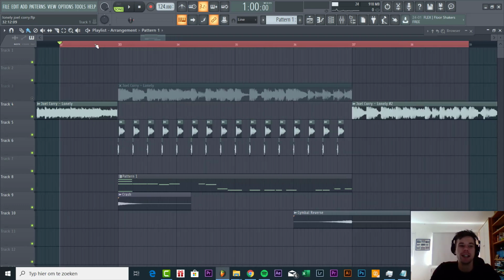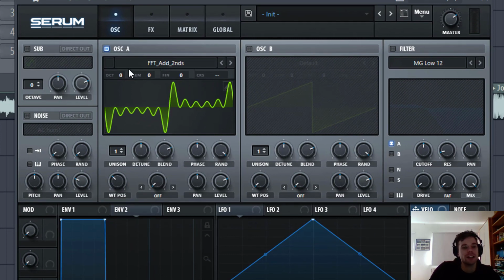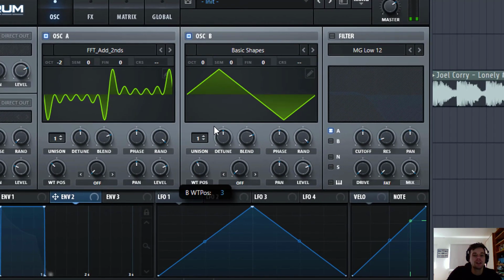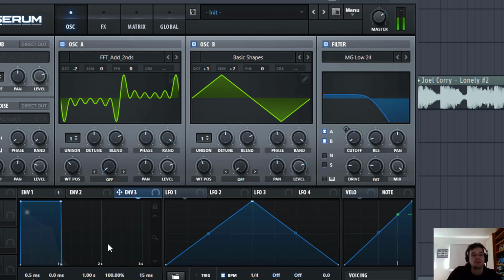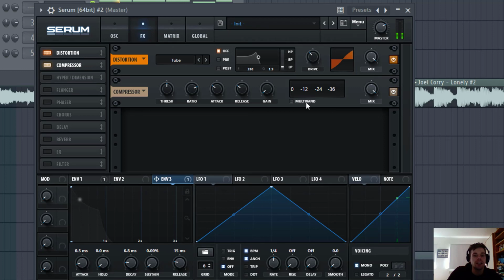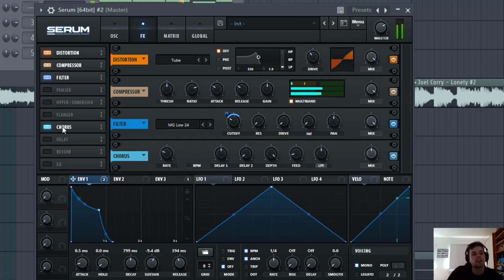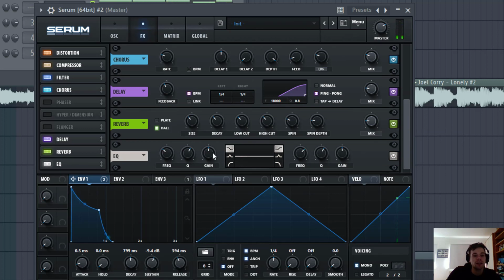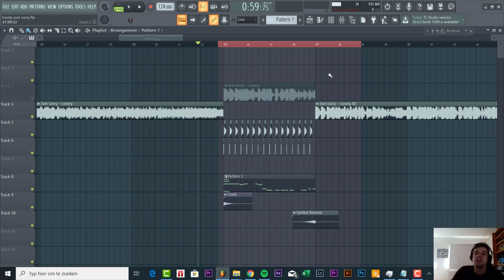How To Joel Corry - Lonely In FL Studio [Presets and Project]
In this Tutorial, I will show you How To make Joel Corry - Lonely in the style of Deep House like Selected. in FL Studio. We'll be remaking that typical Joel corry bassline